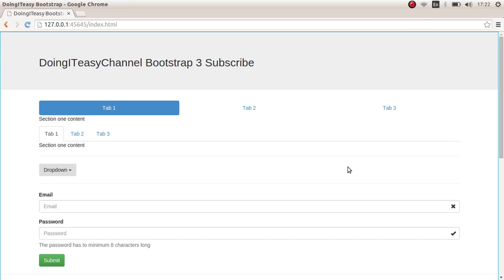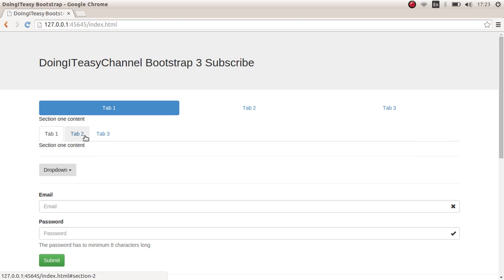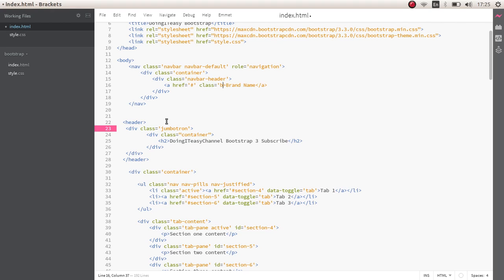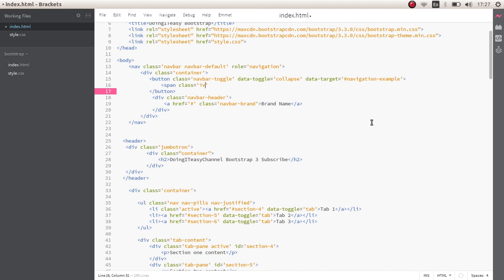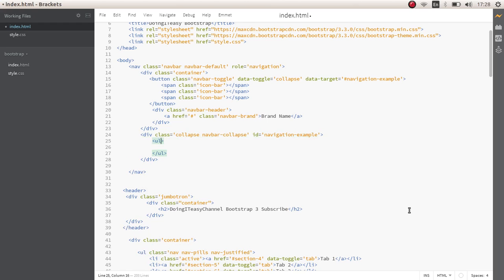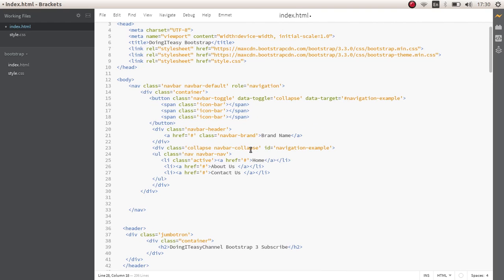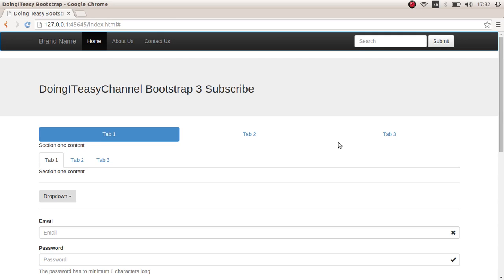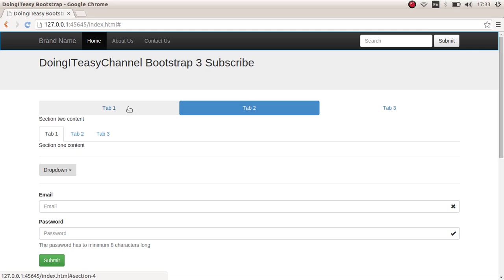Bootstrap 3 Lesson - 6 Navigation Navbar Component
Bootstrap navigation bar explained. A responsive navigation is created